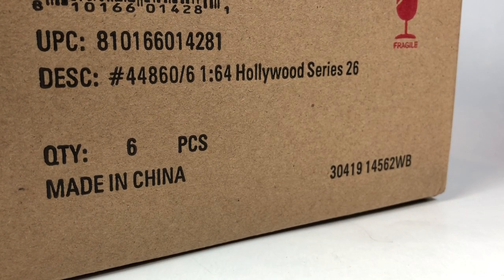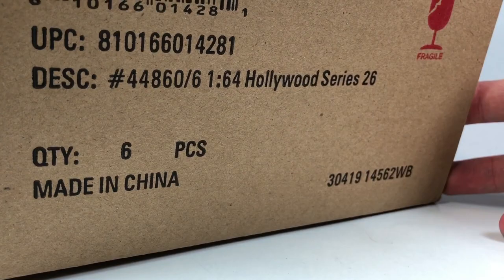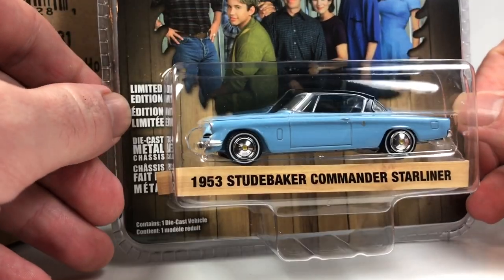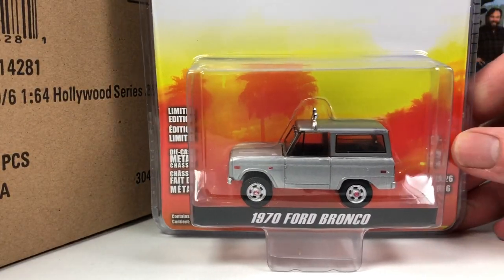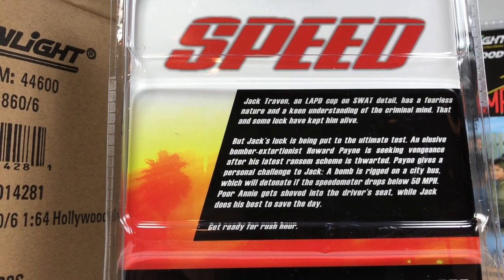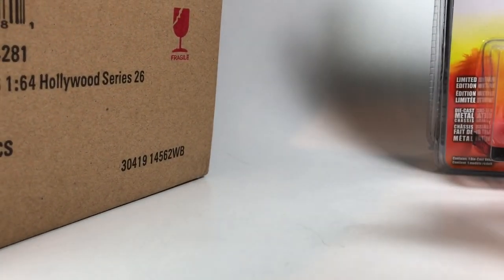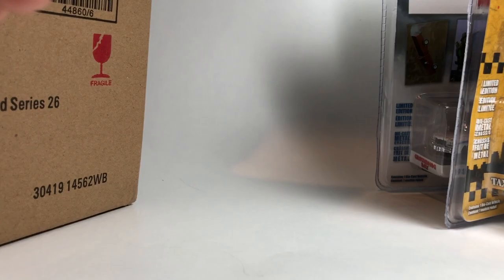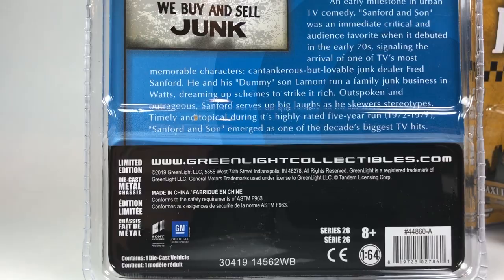Greenlight Hollywood Series 26 Unboxing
Thanks again to @diecastrum for providing me with all of this Greenlight content.

Here is the latest Hollywood series from Greenlight featuring the Fall Guy GMC truck.